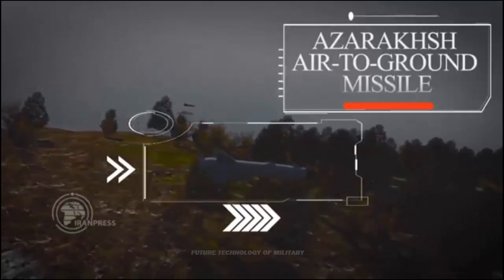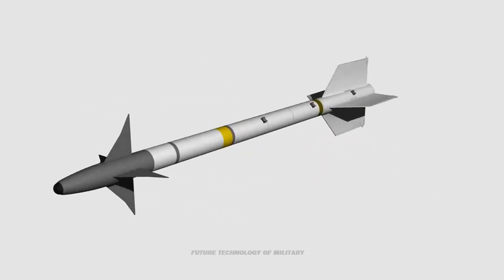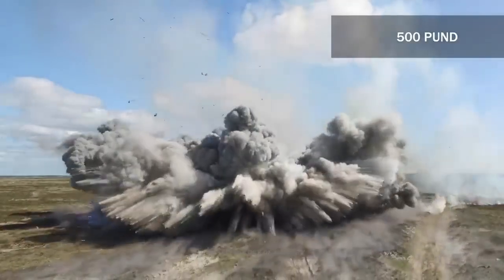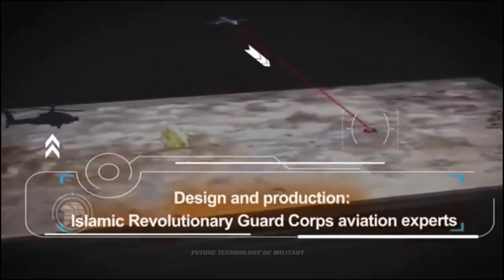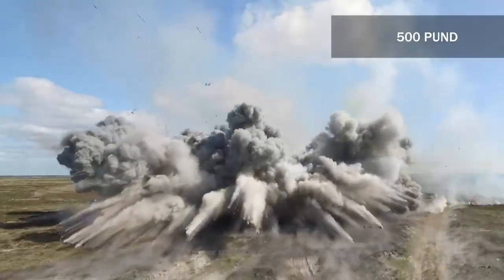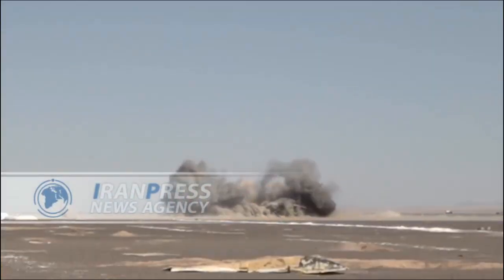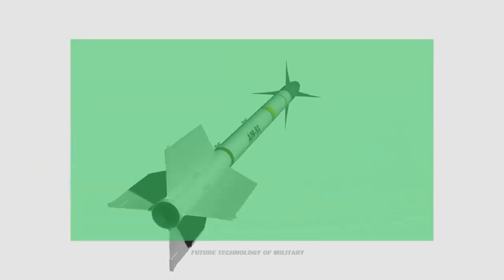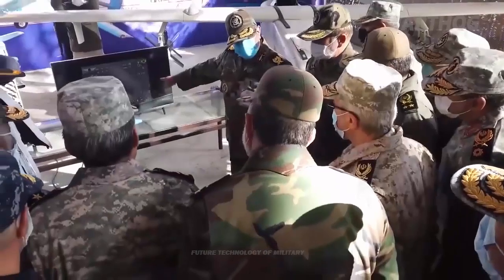Horrible! Meet Iran's Azarakhsh air to ground missile; Superpower for attacking artillery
IRGC'S Azarakhsh missile is air-launched and is installed on combat helicopters such as the Kobra. Azarakhsh missile has an infrared seeker in its nose, with the help of which it locks on the desired target and goes towards it. This seeker can lock onto the target from a distance of 6 km and direct the missile towards it. It is also a fire-and-forget missile.